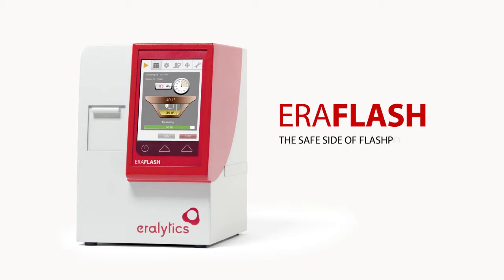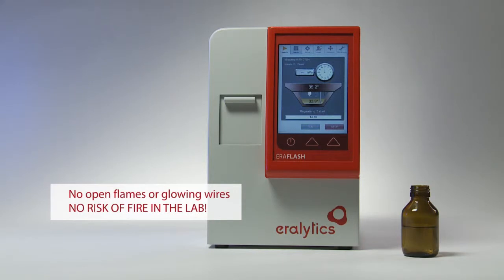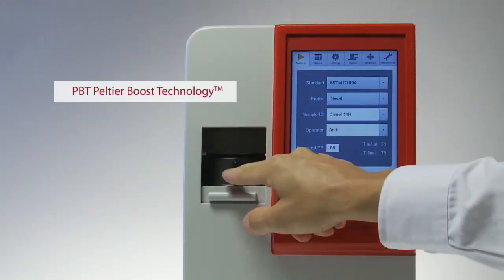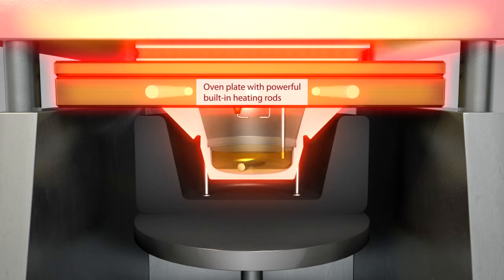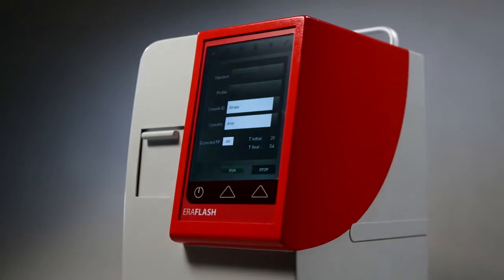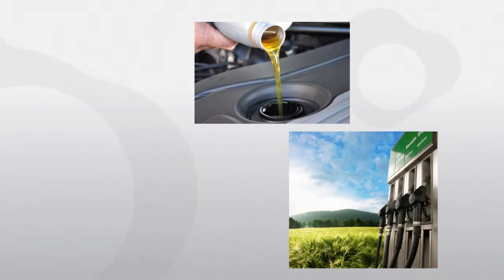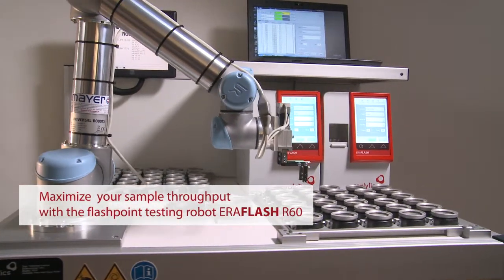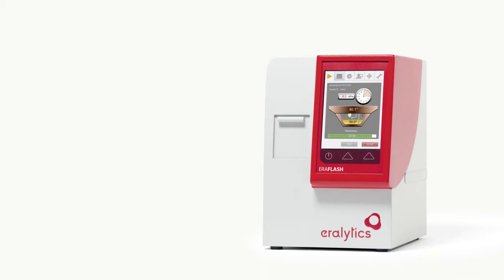Eraflash Contsant Closed Cup Flash Point